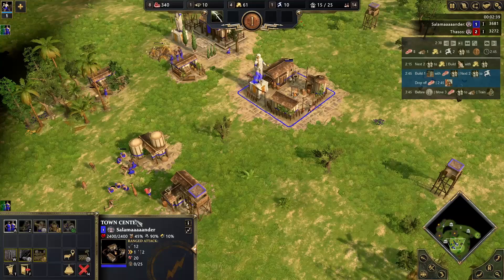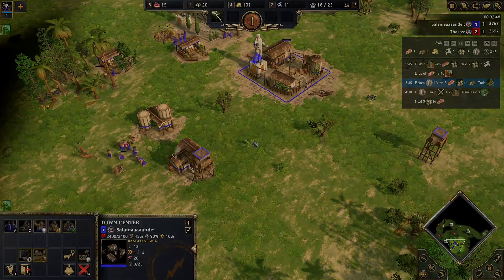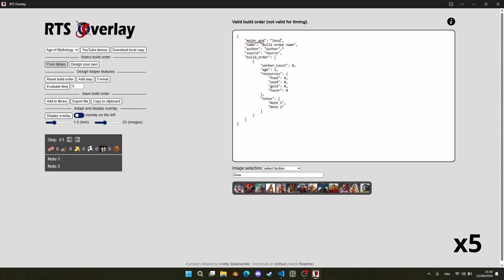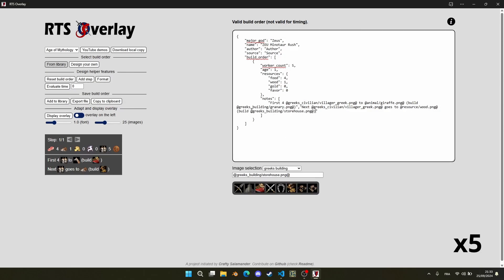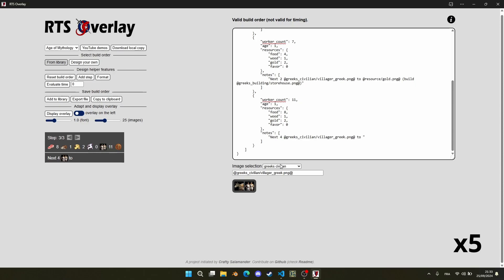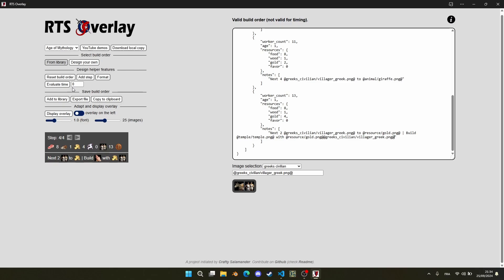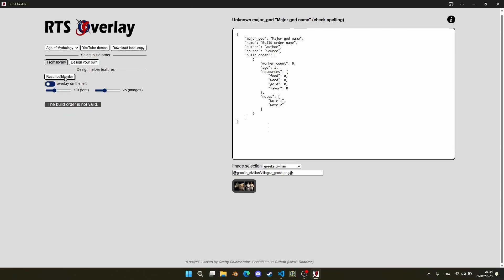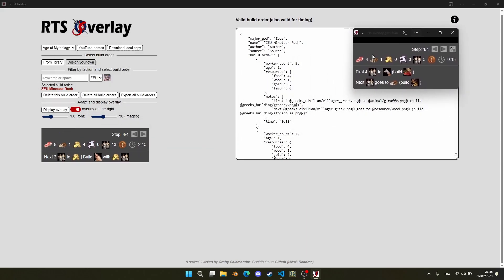RTS Overlay now supports Age of Mythology (build orders overlay)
RTS Overlay is a tool used to design, import and display build orders for Real-Time Strategy games (currently supporting Age of Empires, Age of Mythology and StarCraft). The build orders can be displayed on top of the game, and thus can be used with a single monitor.
RTS Overlay is available either as a web-based or EXE/Python solution.

0:00 - Overview
0:41 - Web-based Overlay
1:48 - EXE Overlay
2:14 - Build Order in Action